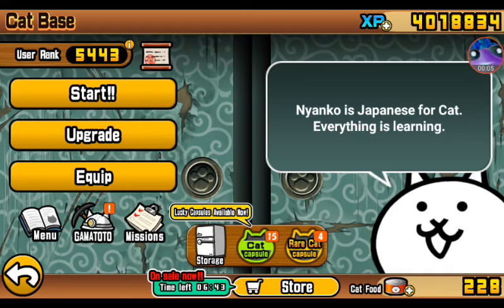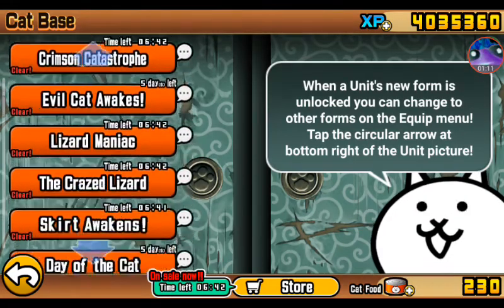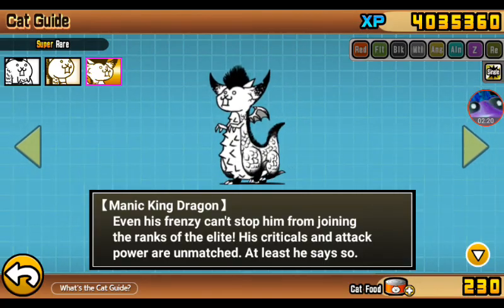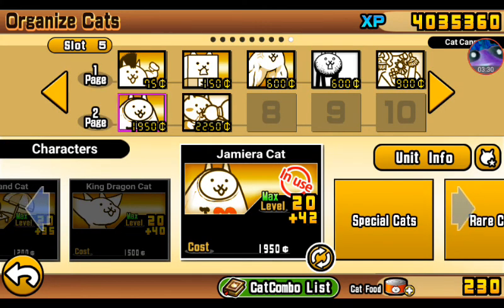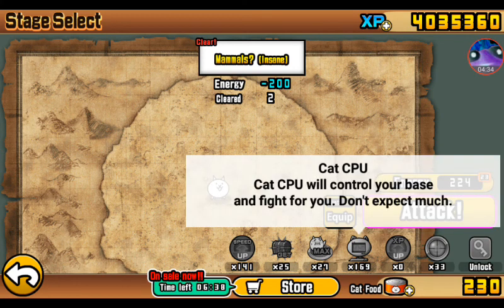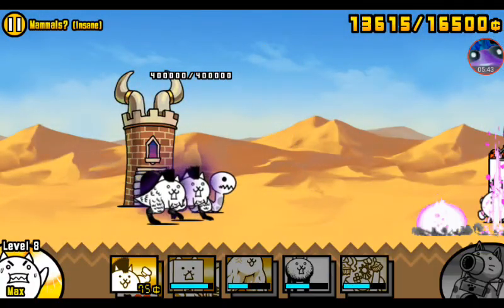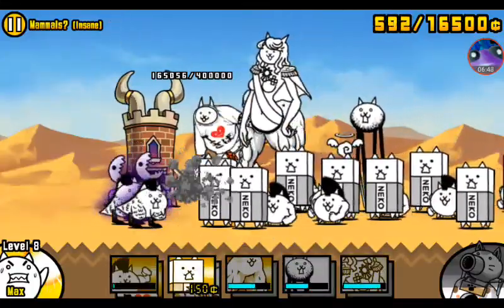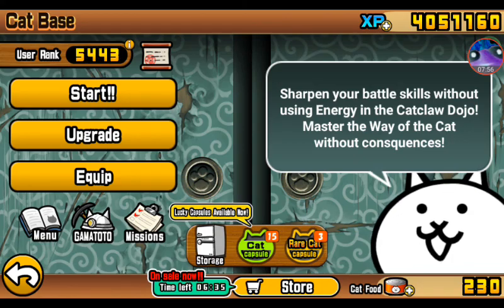How to beat The Crazed Lizard with only 7 cats!